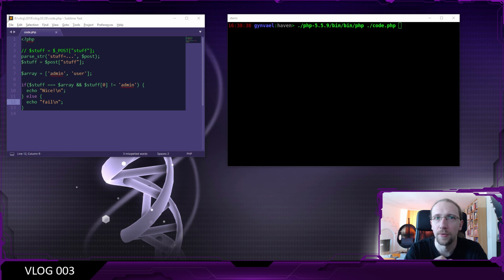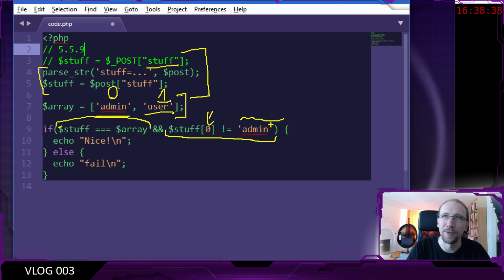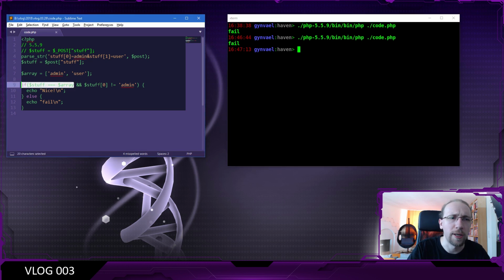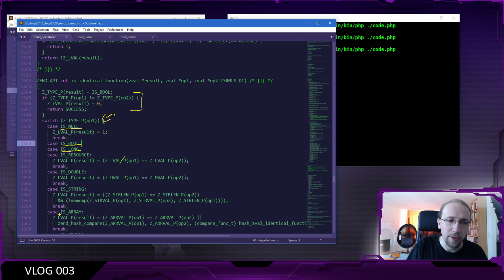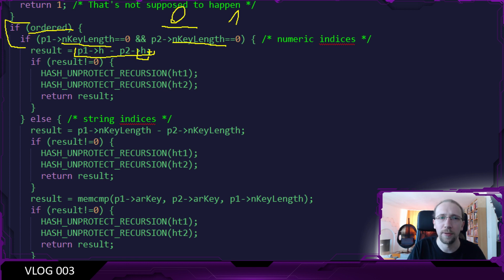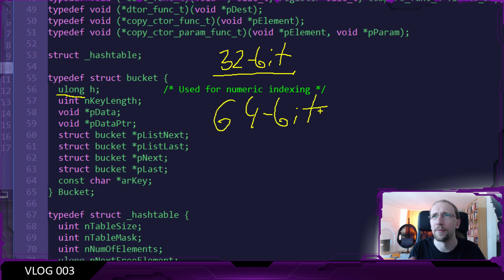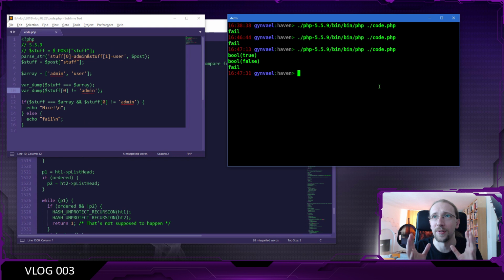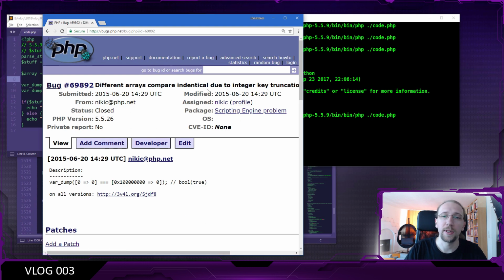Vlog #003: old PHP and array===array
The question I received this time was related to a fragment of a CTF challenge running on PHP 5.5.9 where two arrays had to be identical, but one of their elements was supposed to not be equal to another. An interesting situation indeed.

--- Team:
→ foxtrot_charlie
→ KrzaQ
→ masakra
→ hebi
→ maryush
→ disconnect3d